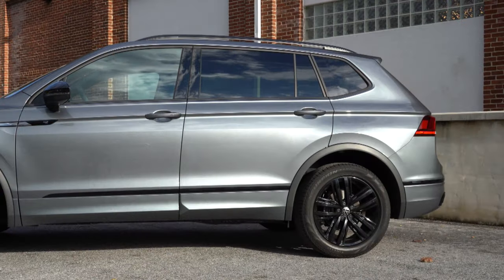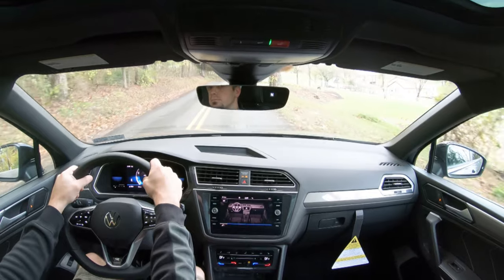2022 Volkswagen Tiguan Review | A Fresh NEW Look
In this video I'll go for a test drive & completely review the NEW 2022 Volkswagen Tiguan! I'll test out acceleration, braking, steering feel, cargo space, rear legroom, sound system, exhaust clip & much more!

Big thanks to Hanover Volkswagen in Hanover, PA for allowing me to check out the NEW 2022 Volkswagen Tiguan! For more information on their inventory please feel free to visit their website below.